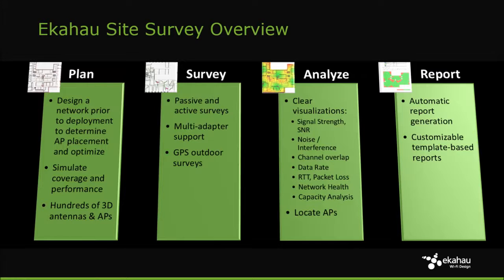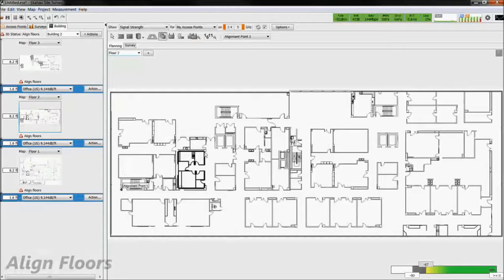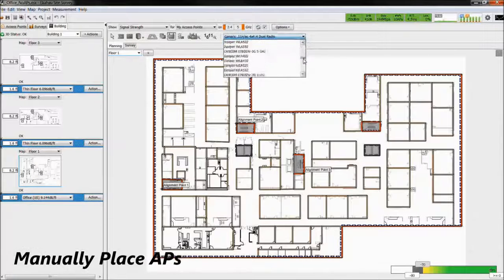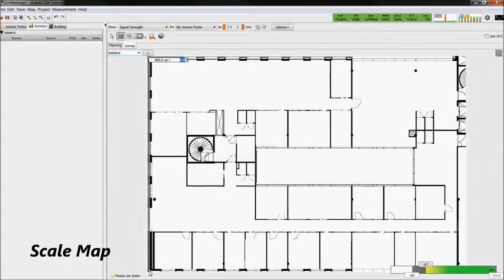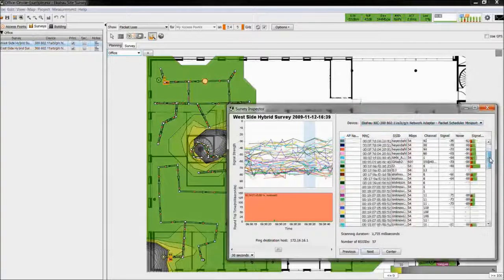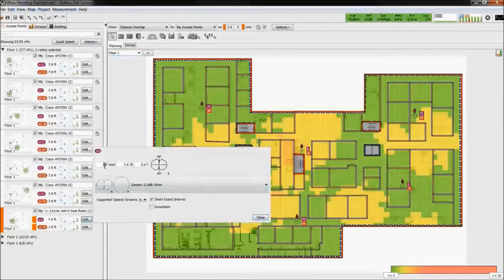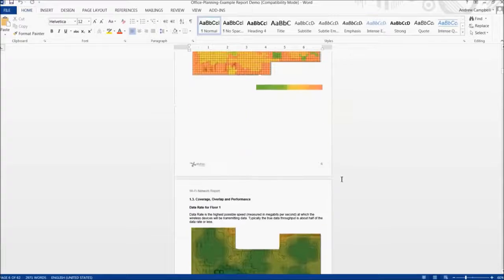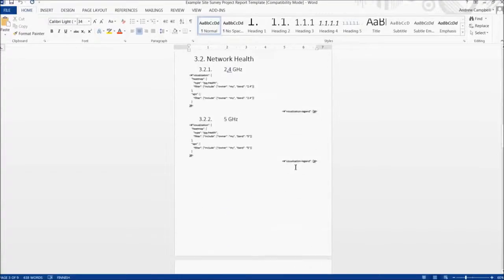Обзор Ekahau Site Survey